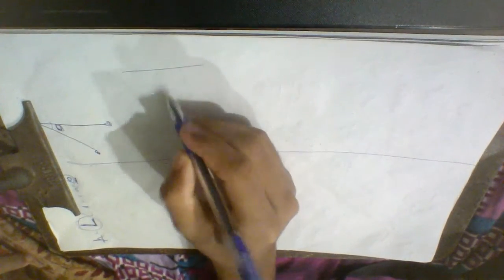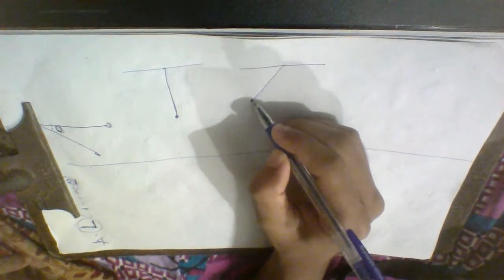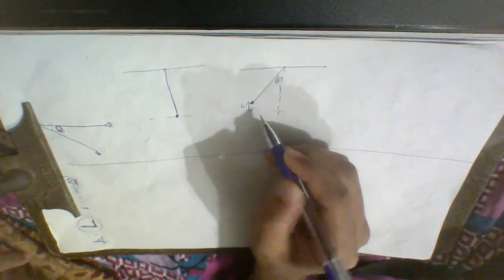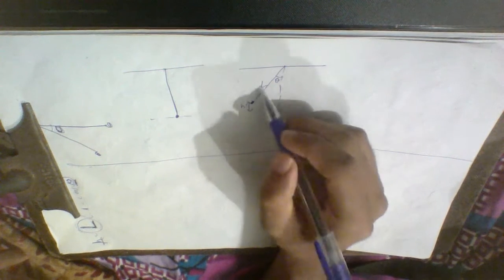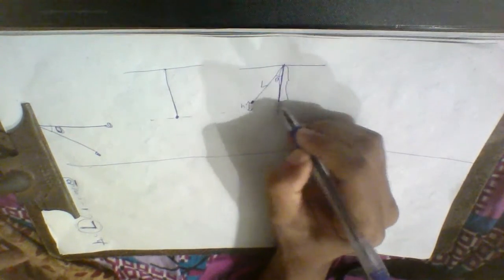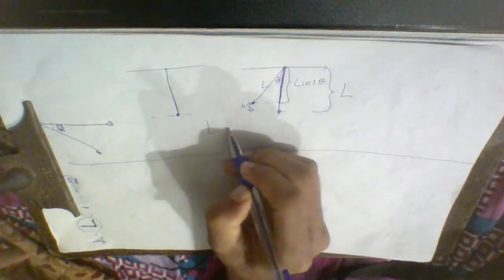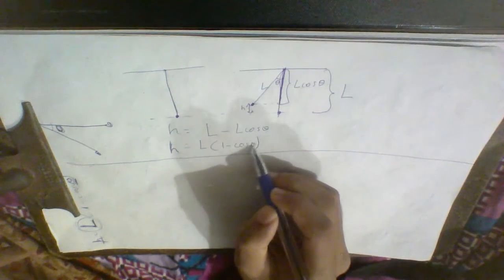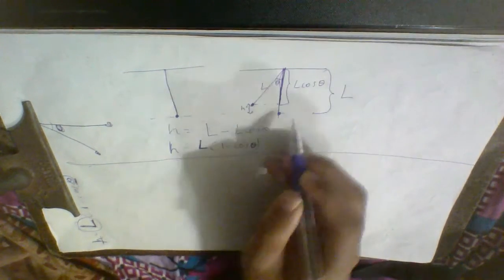potential energy of a pendulum bob